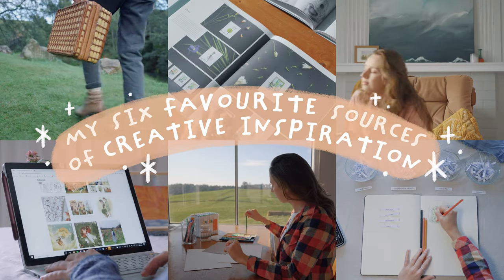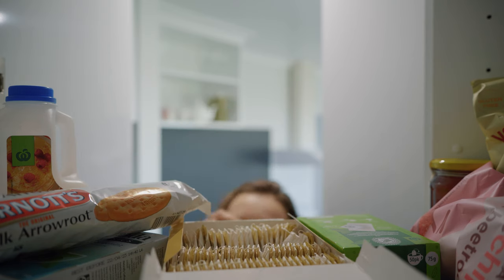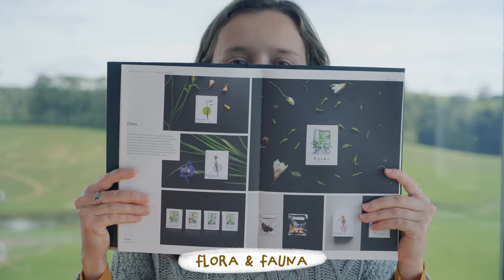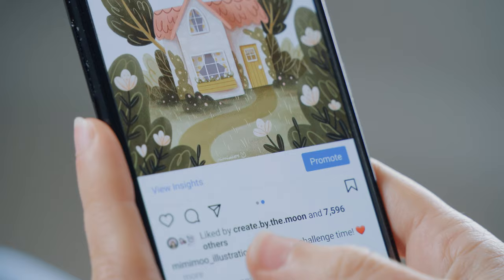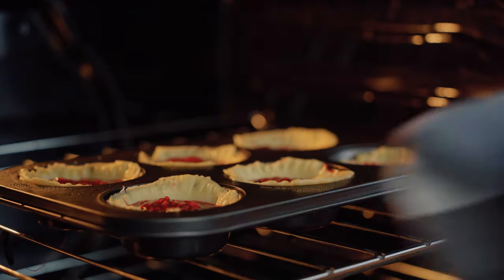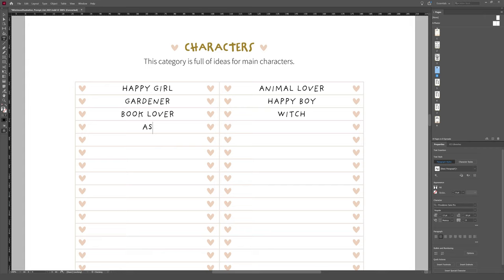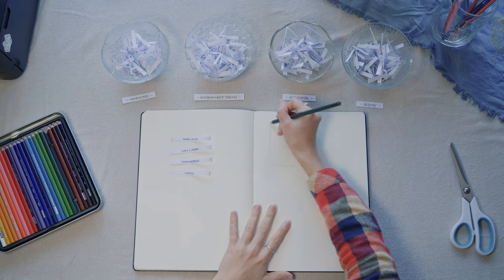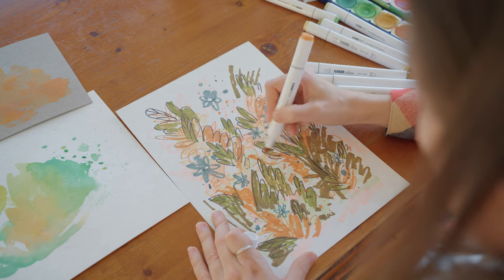How I Avoid Art Block As An Instagram Illustrator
Thinking of what to draw can be difficult sometimes so I wanted to share with you how I avoid art block with my six favourite sources of creative inspiration.

After illustrating five days a week for a full year on Instagram I learned what things I could rely on to inspire my art and avoid long periods of creative block. I hope you can also enjoy these things that I do to keep me inspired and illustrating.

You can download my prompt list for free or if you'd like to support me you have the option to pay what you like for it ♥

Things featured in this video:

BOOKS:
Illustration Next - Ana Benaroya
Flora & Fauna Design Inspired By Nature
Character Design Quarterly
The Art Of Up - Tim Hauser
A Pictorial History Of Art - Christopher Lloyd
The Art Of DreamWorks Animation
The Art Of Moana - Jessica Julius and Maggie Malone

INSTAGRAM ACCOUNTS I MENTION (they are all so lovely!)

☆ Art classes I like:
CREATIVEBUG (Get 60 days free! I love their classes):

You can see more of my illustrations over on Instagram where I post drawings three times a week:

And for my blog on drawing and creativity tips be sure to check out my

WHAT I'M USING:
Laptop: Microsoft Surfacebook 2
Stylus: Surface Pen
Software: Adobe Photoshop
Brushes: 'Natural Feel' from Kyle T Webster's Megapack
Prismacolor pencils

FOR FILMING:
Sony A7iii
Tamron 24mm f/2.8
Tamron 28-200mm F/2.8-5.6
Manfrotto 190x Tripod
Zoom h5 Audio Recorder
Elgato Key Light

00:00 Intro
00:24 Look At The World Around You
01:33 Browse Art Books And Pinterest
03:00 Join Art Challenges
03:27 Admire Other Artists
04:03 Do Other Creative Things
05:19 Use A Prompt List
07:19 Prompt List Link